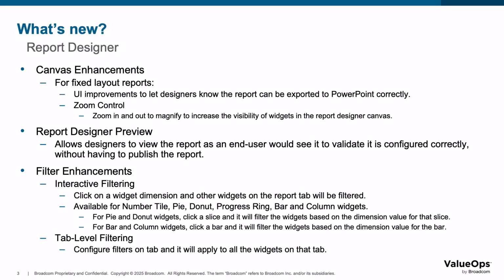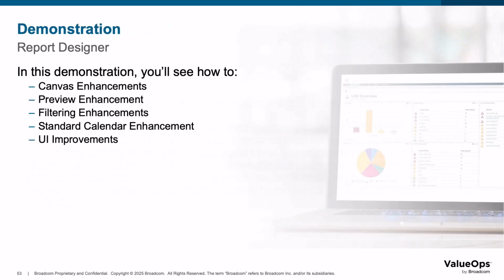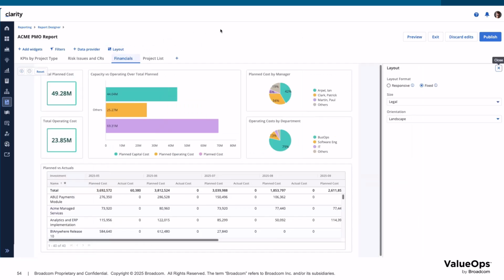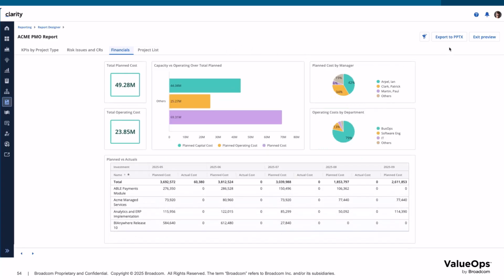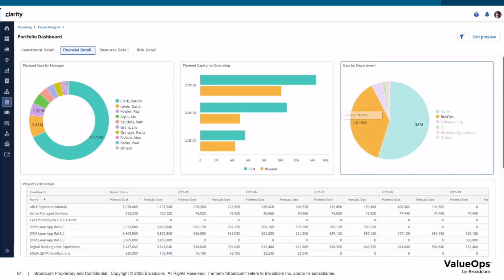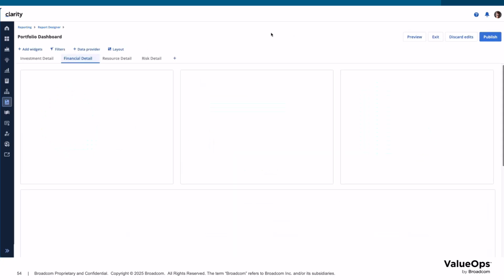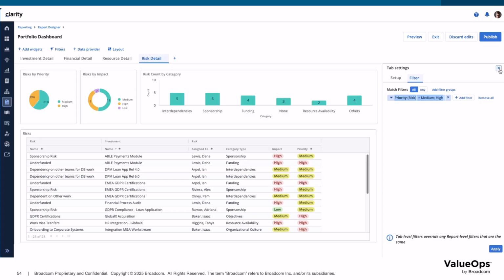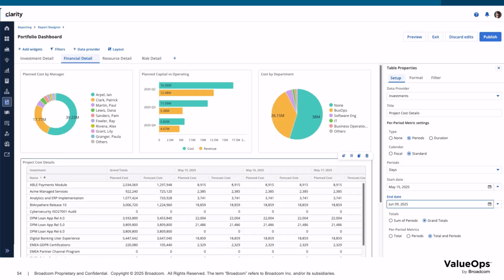Clarity 16.3.2: Enhancements to Report Designer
Clarity 16.3.2 introduces a Preview Mode in the Report Designer, allowing designers to view their report exactly as an end user would before publishing.
Clarity 16.3.2 introduces Interactive Filtering in the Report Designer. Users can click on visual elements like charts and tiles to dynamically filter other widgets within the same tab.
Clarity 16.3.2 introduces Tab-level filters in the Report Designer. This enhancement allows report designers to apply filters that affect only widgets within a specific tab.
This release introduces Standard Calendar support for configuring Per-Period Metric settings in Report Designer widgets. You can now select the Standard Calendar (January-December) as the calendar type, and define Start and Finish dates and Periods based on the Standard Calendar.